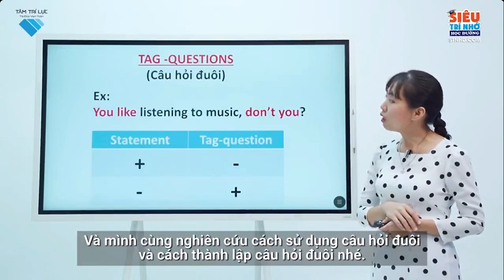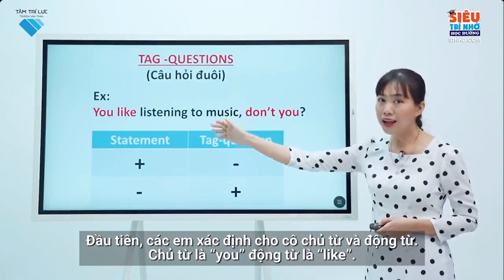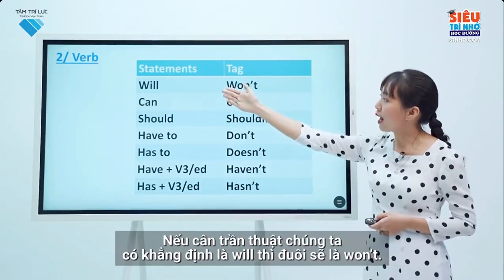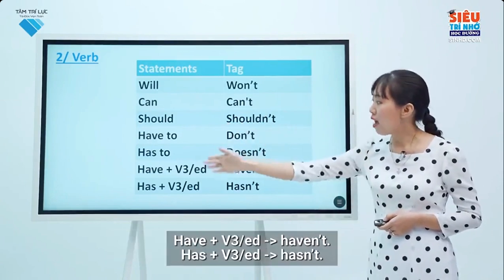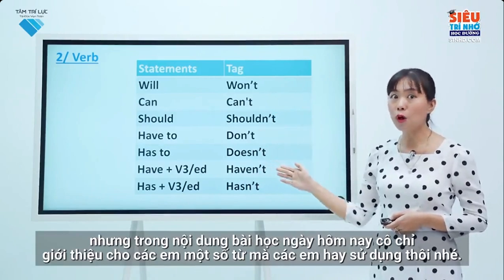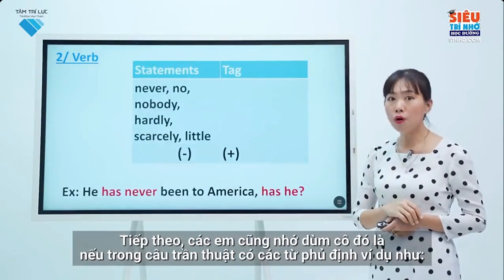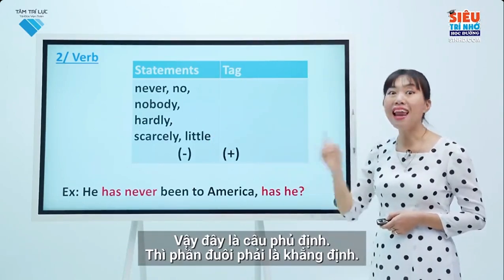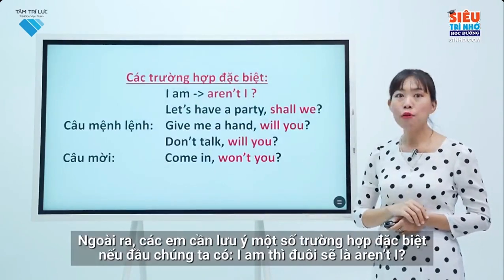L9 TA B5 The media P3